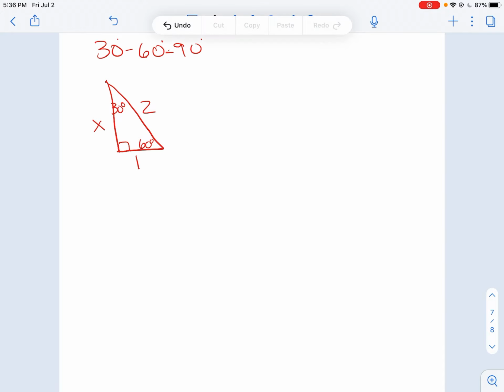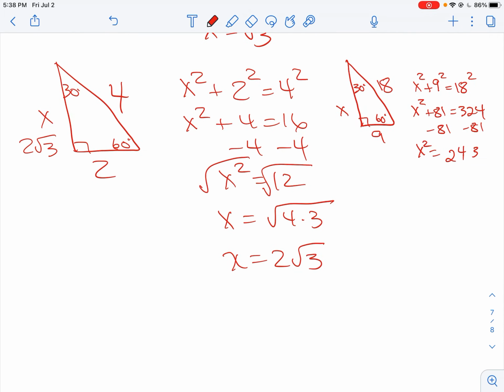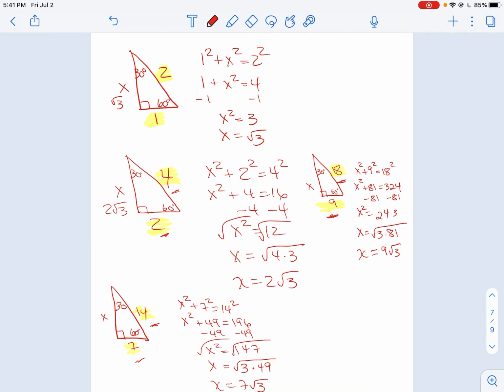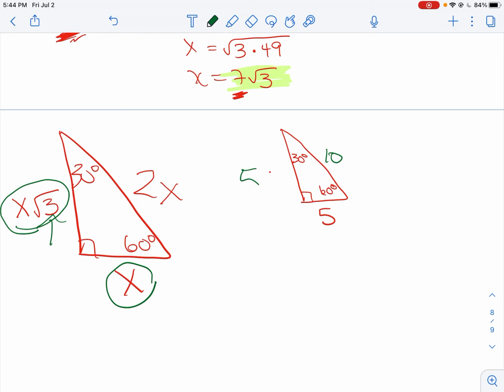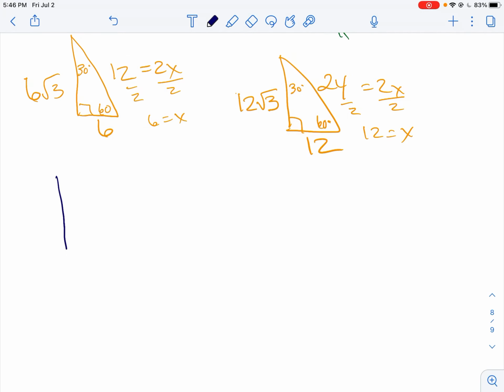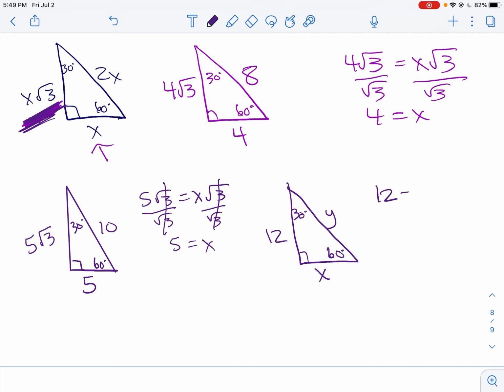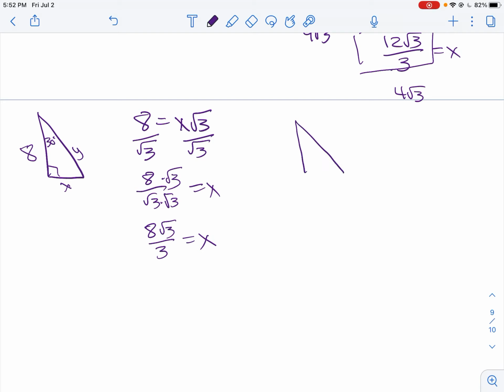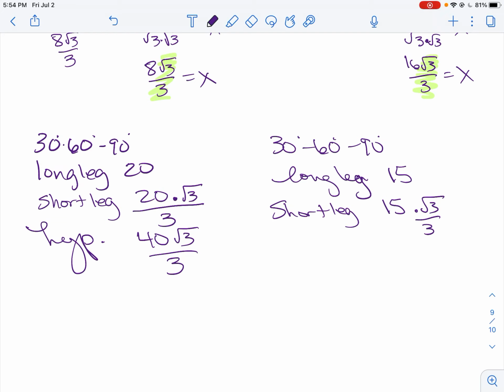Special Triangle 30-60-90